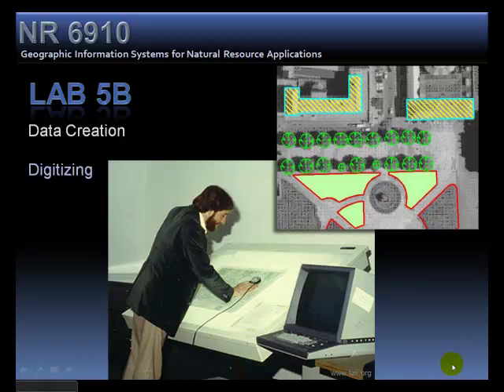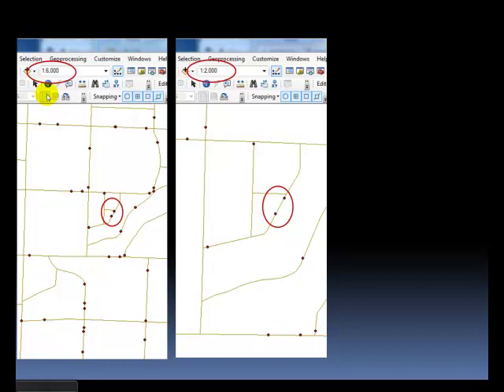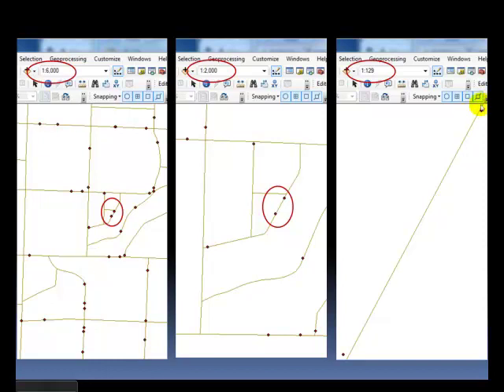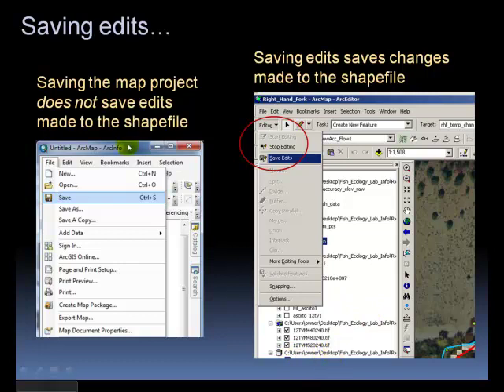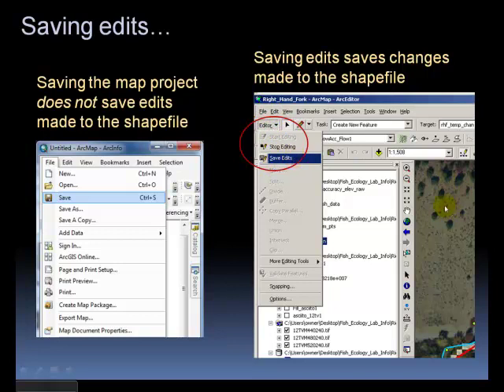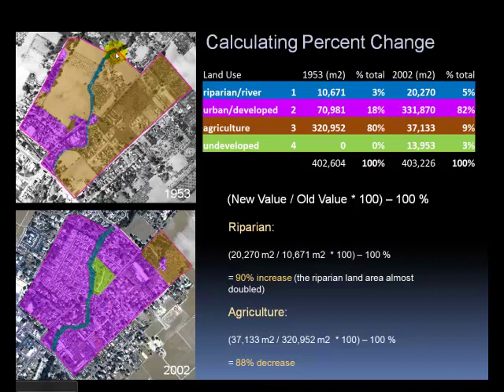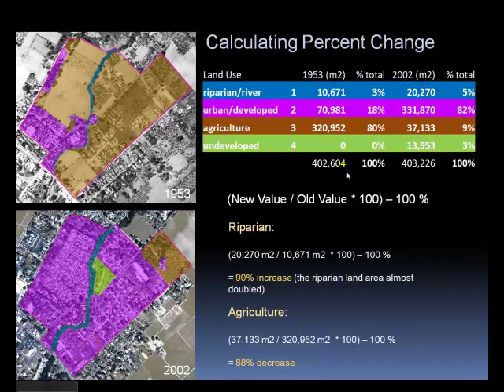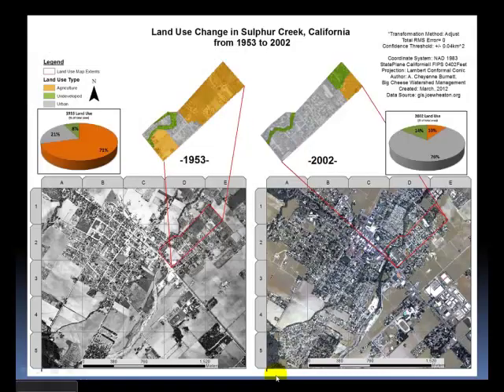NR6910 lab05B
Utah State University NR 6910: Lab introduction PowerPoint videos